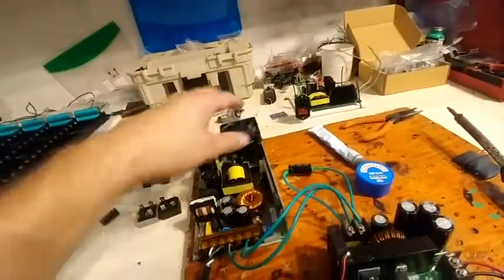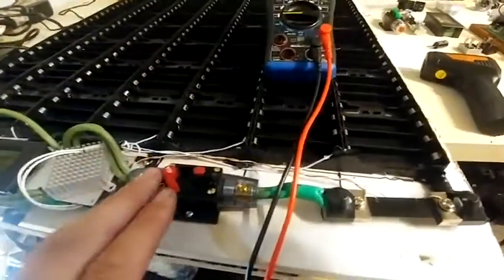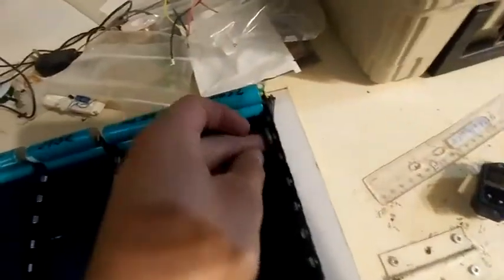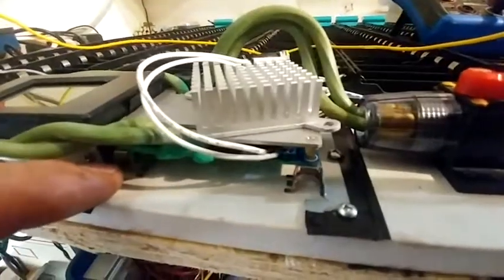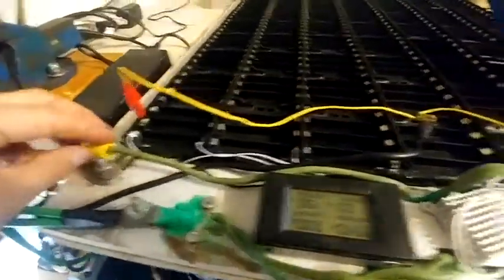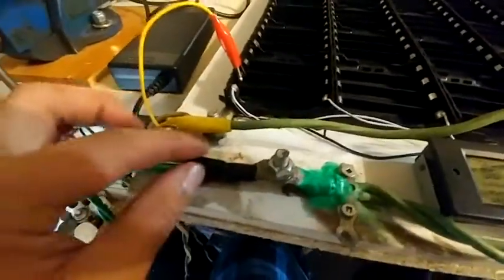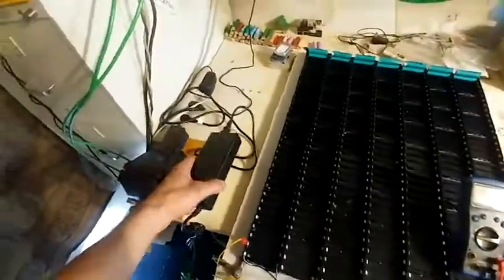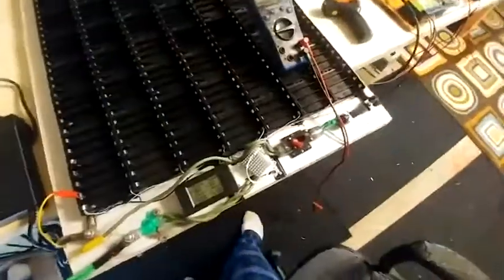18650 7s DIY modular PowerWall almost done full overview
Comment any questions or advice you want or have for me. Thanks!

Update: these videos are very old and i feel have a lot of misinformation / out of date ideas. please watch my most recent videos instead :)

Hello! I'm Andy and this is my video log of designing and building the cheapest most modular and easy to fix, diagnose and build power wall. Watch my latest videos for updates and ask any questions if you're not sure.

USB output Tester
best USB phone charger 24v QC3.0 Dual USB 5-29.4vdc
mini volt meter
HW-586 battery tester
hw-586 case
spot welder:
alumina copper spot welding rod
spot welder pcb
foot pedal switch
buy an old microwave off kajiji or thrift store 800watts is good
amazon or local hardware store for wire. 2.5meters ish
A/C power parts:
Male Power Socket 10A 250V 3Pin IEC320 C14 Inlet
110ac to dc power supplies
House Lighting system parts:
12-24vdc LED lights
big waterproof dpdt switch
2k Pot+cap
5.5$ 12x var pots
5$ 9x var pots with caps
5$ 200W 8A buck converter 6-40V to 1.2-36V
terminal connectors
resistor set
Fuse holder
fuse kit
BMS Balancing boards:
32$ 60A dis, 30A charge, 60mA balance on/of sw
16$ 7S 20A BMS Protection Board
3$ terrible 66mA Balance board
100A 7s 60mA bms
3.5$ 4s bms 100mA
3.7$ 3s bms 100mA
Dremel saw blades
Dremel discs
Dremel guide
Wall chargers:
29$ 4A charger
37$ 5A charger
42$ 7A charger
64$ 10A waterproof
78$ 15A
ISDT T8 BattGo 1-8s balancer
18650 holder 4x
4x1 screws
Fuse wire 30 AWG Tinned Cu 28$ 3140'x0.0100"
dc breakers (20,30,40,50...100Amp)
Cable lugs 8awg 5/16"
2,3,4,5 or 6p tabbing wire
18650 spacers pack
1m pvc heat shrink 150mm 4x? spacers
12vdc desktop computer ATX power supply
buck to 12vdc converter
5$ 200W 8A buck converter 6-40V to 1.2-36V
11$ 300w 20A buck
19$ 6A buck boost 10-40 to 0-38v
7$ 15A 400w boost converter
14$ 5A MPPT CC/CV buck converter 6-36v to 1.25-32v
50$ mpt-7210A mppt boost
20$ pwm 20A 29.4v solar charge controller
DIY SOLAR PANEL PARTS:
60 cell panels are best for 7s 29.4v systems
photo resistor kit
5x 5K Potentiometer 15mm ON OFF Switch
2$ 5x DPDT on/off/on clip-in
2.4$ 5x DPDT on/off/on screw-in
2$ 20x SPDT micro switch
2$ 5x SPDT switch